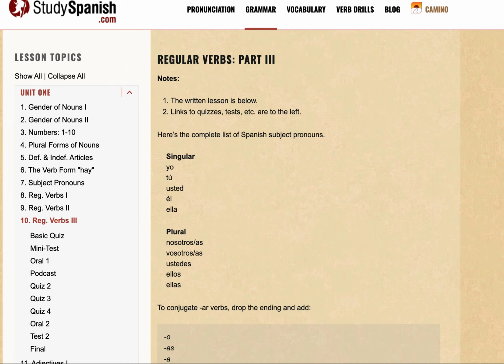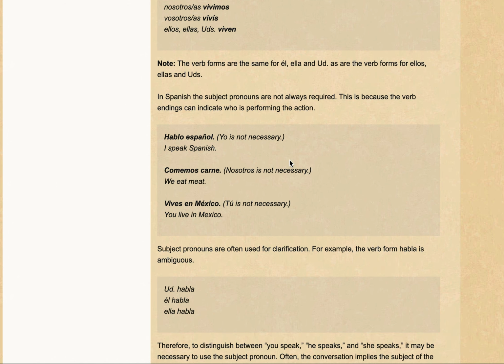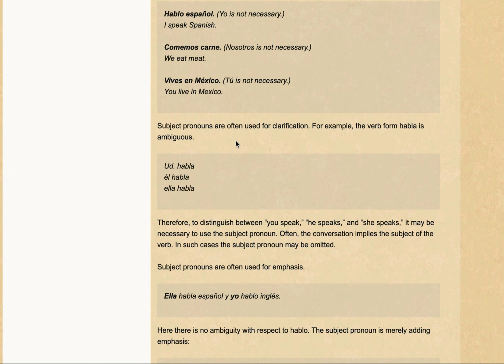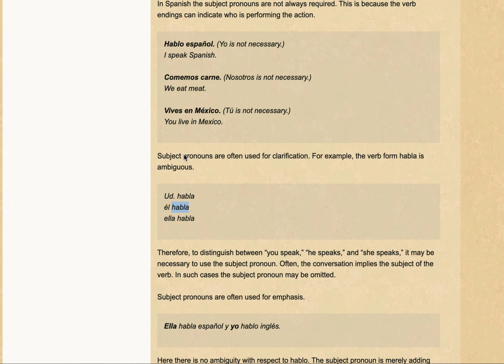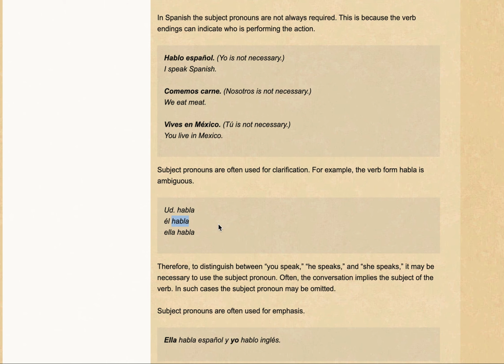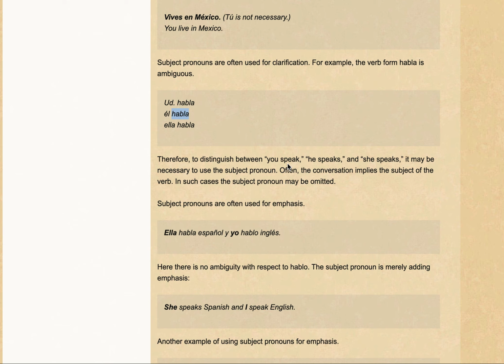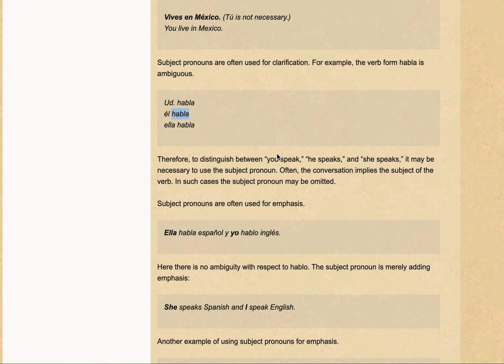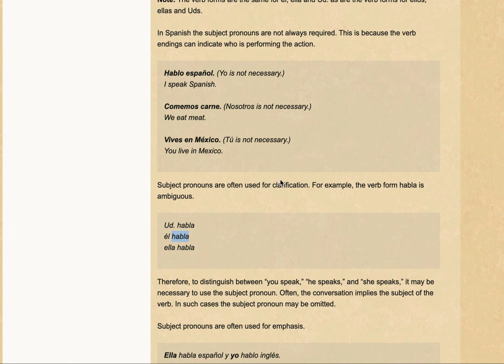Spanish Grammar Lesson 10: Regular Spanish Verbs-Part 3- 2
1. In Spanish the subject pronouns are not always required. This is because the verb endings can indicate who is performing the action.
Eg- hablo -we know that the subject pronoun is yo
2. Subject pronouns are often used for clarification. For example, the verb form habla is ambiguous.